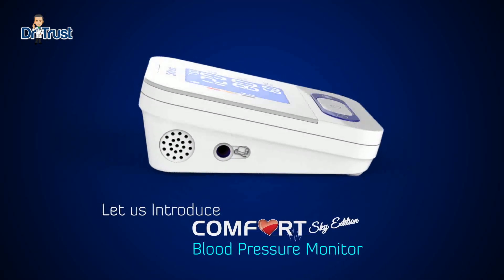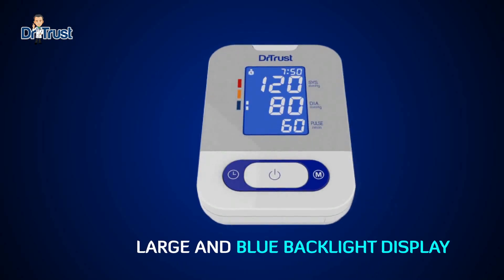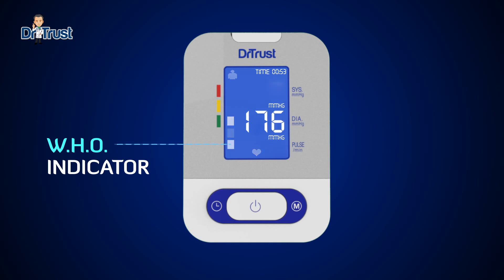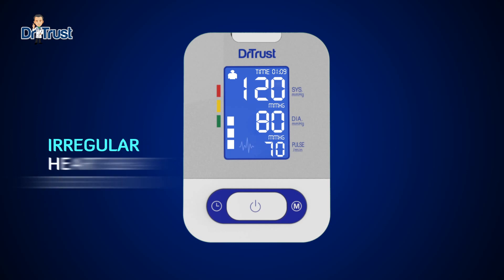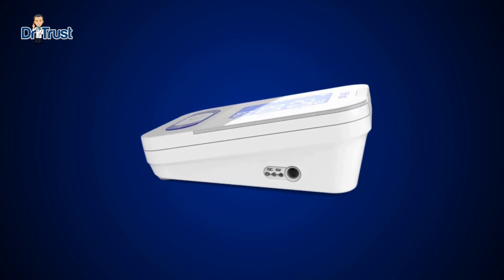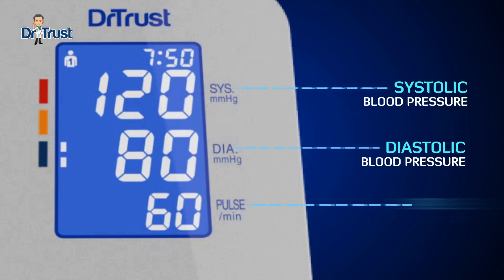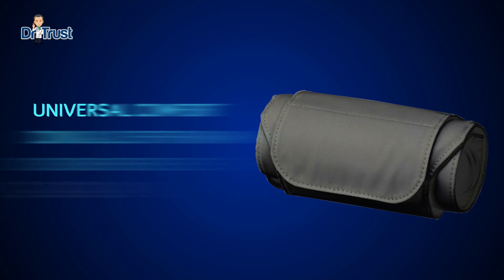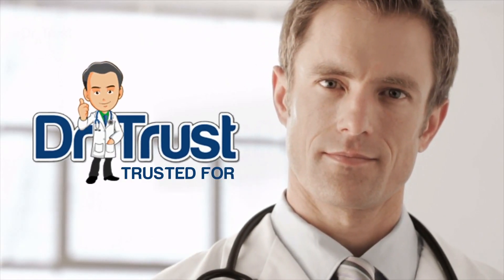Dr Trust Comfort Sky Edition Blood Pressure Montior - 2018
Blue Led Backlight: Extra-large LCD screen with attractive blue backlight with bright white light

Fuzzy Algorithm Superb Accuracy: An advanced fuzzy algorithm to prevent over pumping and give superb accuracy patented.

Irregular heartbeat detection detects pulse irregularities. Please take medical advice if this symbol appears frequently during the week

Pulse measurement range: 180 beat/min.

Pressure measurement accuracy: 3mmhg

Pulse measurement accuracy: fast and reliable, results can be obtained within seconds and avoid inaccurate results

Product of USA: Approved by united states food and drug administration with 5 years extended warranty in India: highest standard of quality, designed and engineered by Nureca inc USA. Patented technology and design from USA.